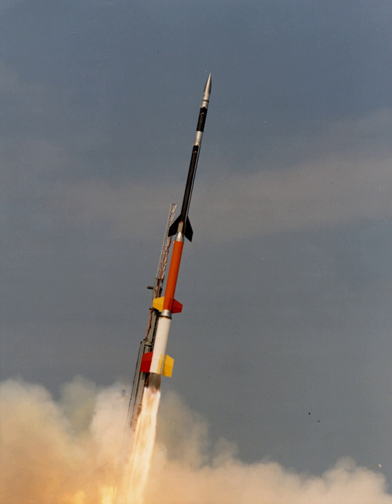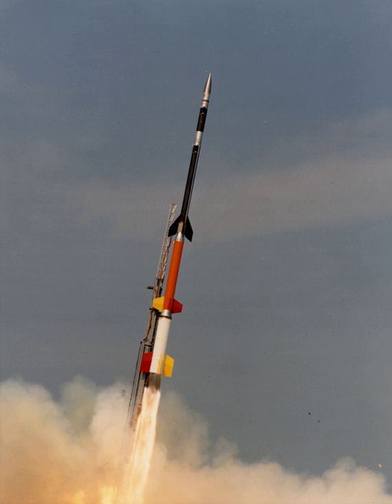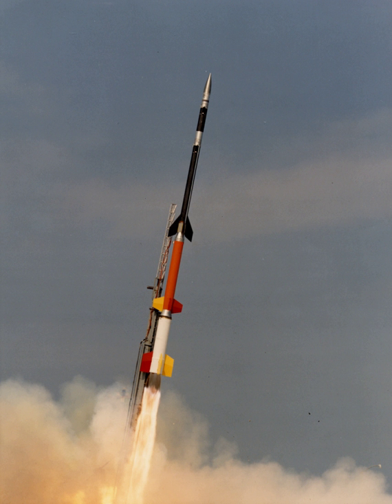Sounding rocket | Wikipedia audio article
00:01:18 1 Etymology
00:01:55 2 Design
00:02:46 3 Advantages
00:03:32 4 Applications
00:03:42 4.1 Meteorology
00:04:56 4.2 Research
00:05:32 5 Operators and programs
00:09:42 6 See also

- Socrates

SUMMARY
A sounding rocket, sometimes called a research rocket, is an instrument-carrying rocket designed to take measurements and perform scientific experiments during its sub-orbital flight. The rockets are used to carry instruments from 30 to 90 miles (48 to 145 km) above the surface of the Earth, the altitude generally between weather balloons and satellites; the maximum altitude for balloons is about 25 mi (40 km) and the minimum for satellites is approximately 75 mi (121 km). Certain sounding rockets have an apogee between 620 and 930 miles (1,000 and 1,500 km), such as the Black Brant X and XII, which is the maximum apogee of their class. Sounding rockets often use military surplus rocket motors. NASA routinely flies the Terrier Mk 70 boosted Improved Orion, lifting 600–1,000-pound (270–450 kg) payloads into the exoatmospheric region between 60 and 125 miles (97 and 201 km).